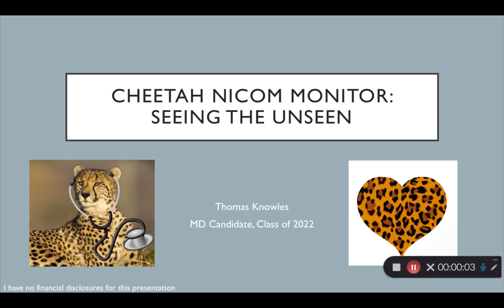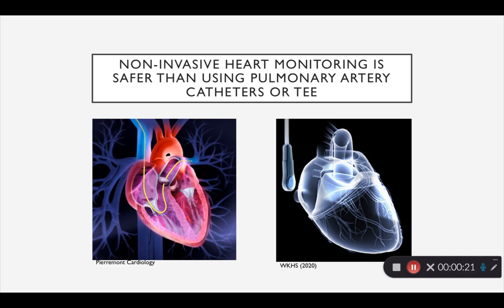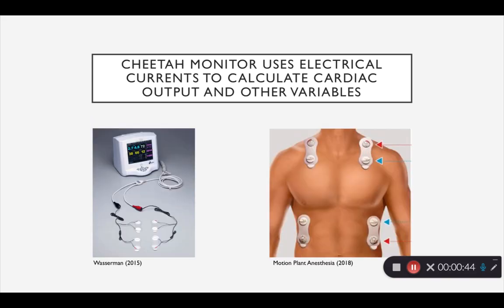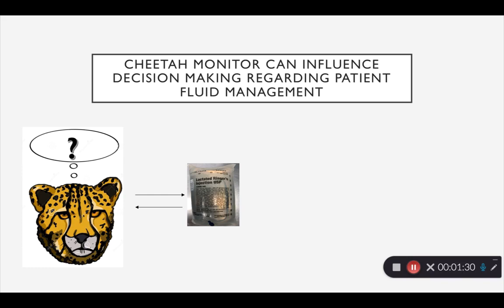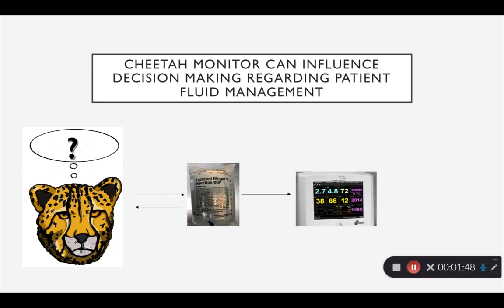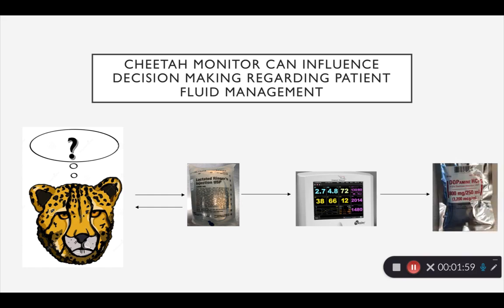Cheetah NICOM Monitor: Seeing the Unseen by Thomas Knowles, MD Candidate Class of 2022